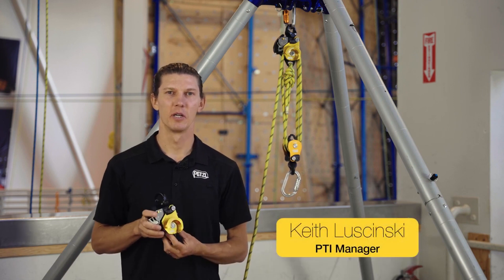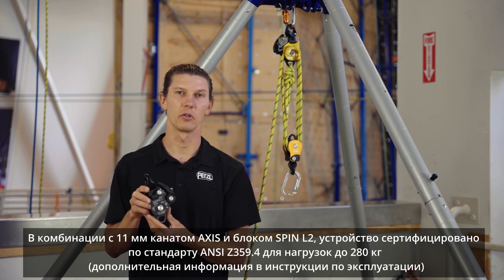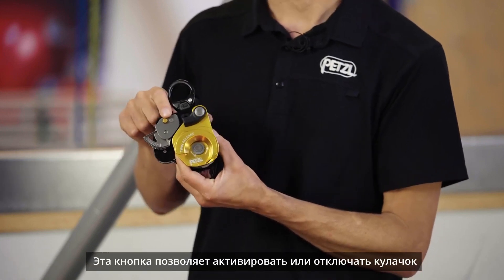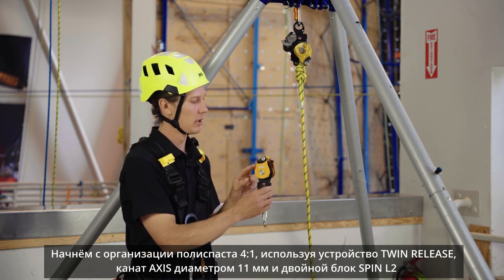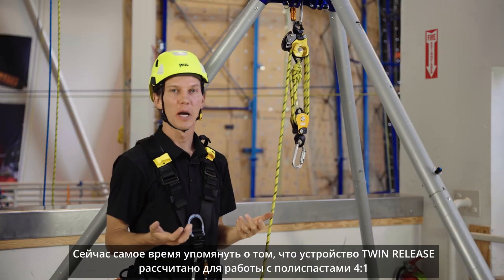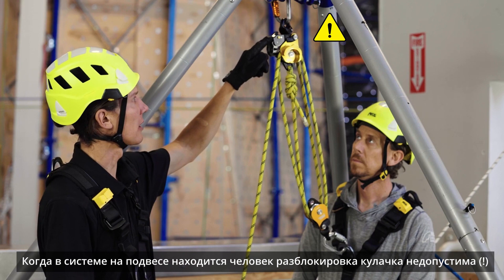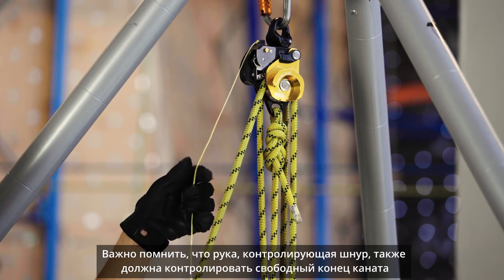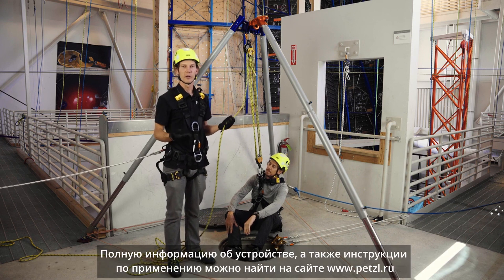Применение устройства TWIN RELEASE в спасательных работах в условиях ограниченного пространства